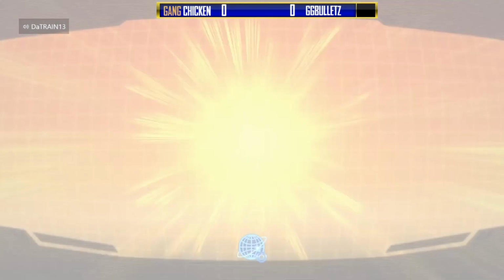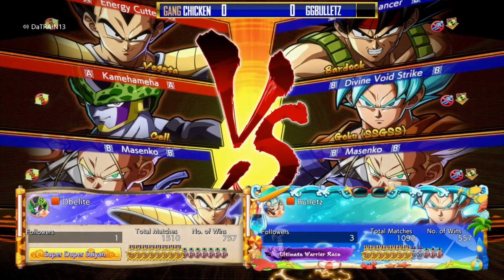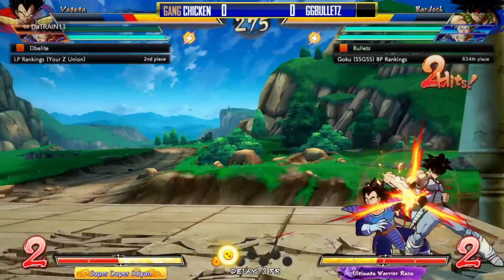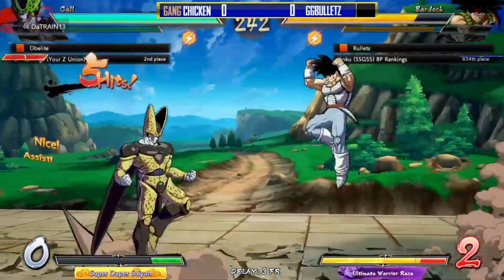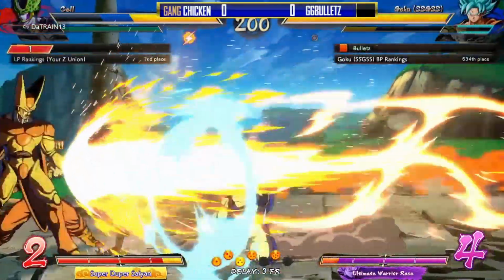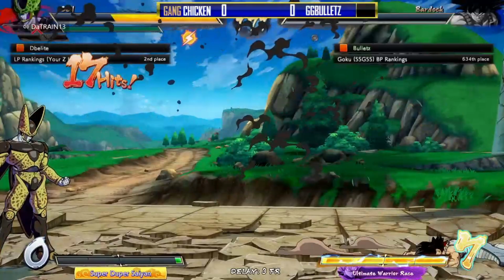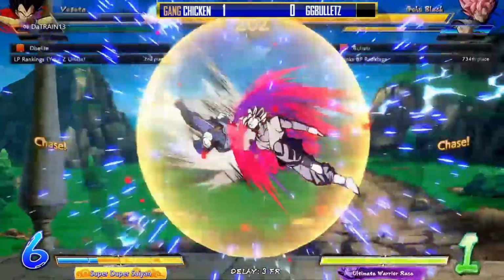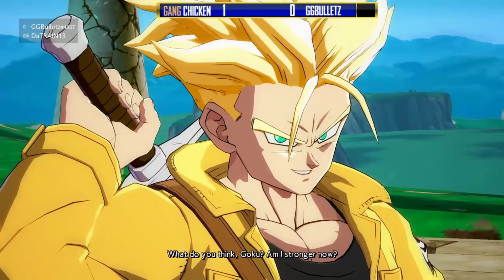GGBulletz vs Chicken - GG Entertainment Online Xbox DBFZ #1